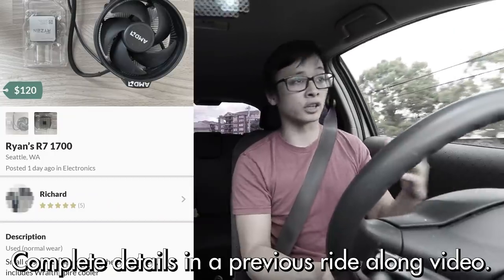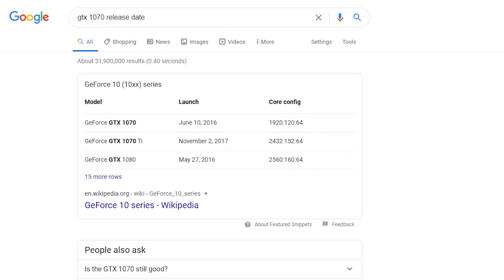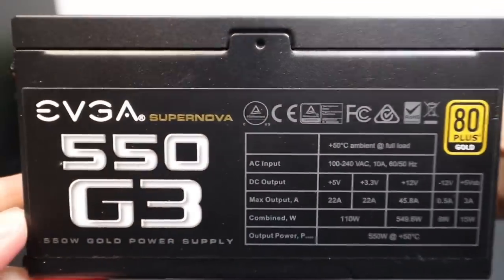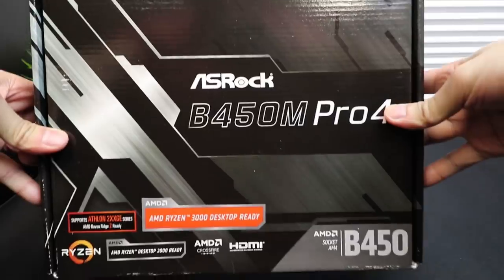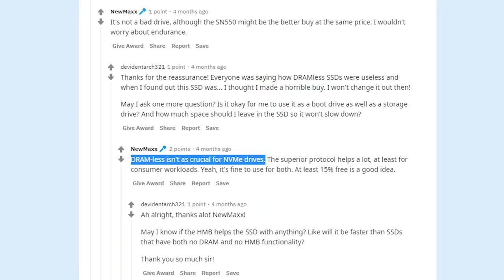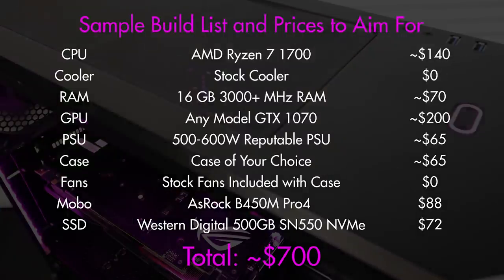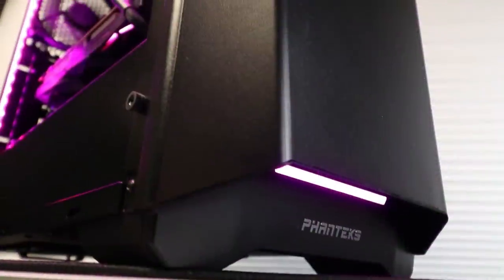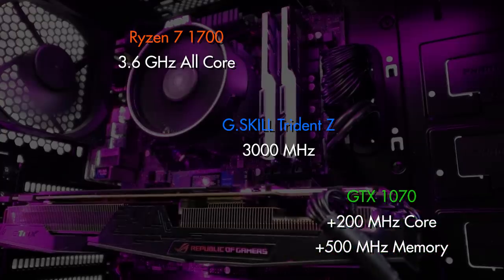I Built Her a Gaming PC for $600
CPU:
Ryzen 3 3100
Ryzen 5 1600
Ryzen 5 2600
Ryzen 5 3600

Motherboard:
B450M Asrock Pro4 (MICRO ATX)
B450 Asrock Pro4 ATX
B450 Tomahawk Max

Graphics Card:
RX 5500 XT
GTX 1660
GTX 1660 Super

RAM:
Teamgroup RGB
Corsair no RGB

SSD:
WD Blue SN550
Adata SX8100

Power Supply:
EVGA B5

Case:
Deepcool Mattrex 55 Mesh
NZXT H510
Cooler Master Q300L (MICRO ATX)

Mailing Address:
Danny Le